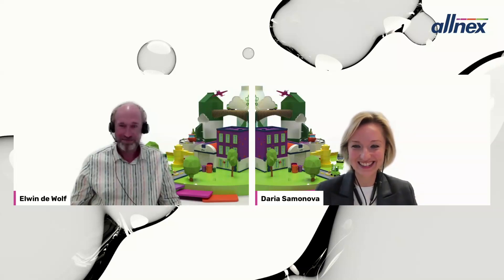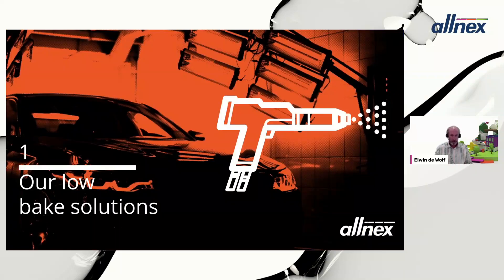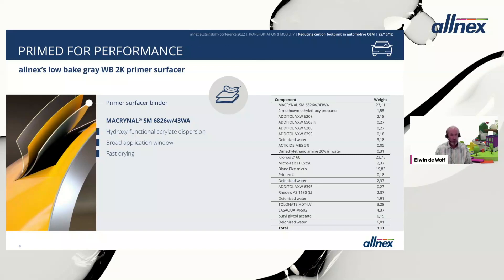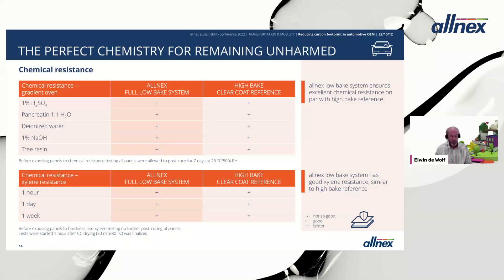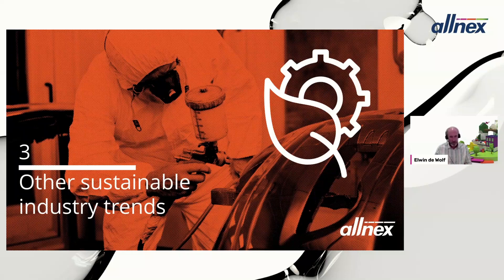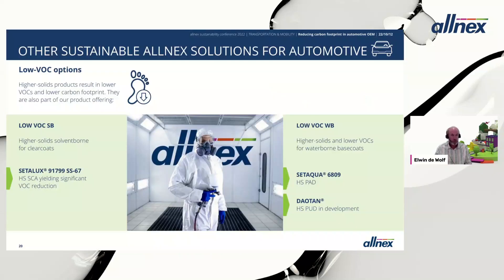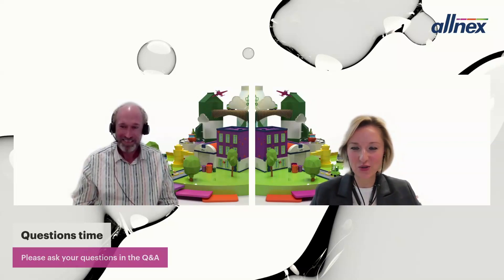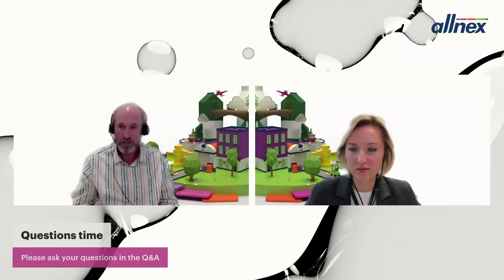Cutting carbon footprint in automotive OEM=Low bake coating system for all layers 5